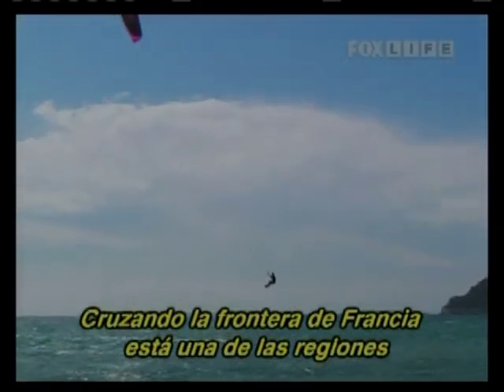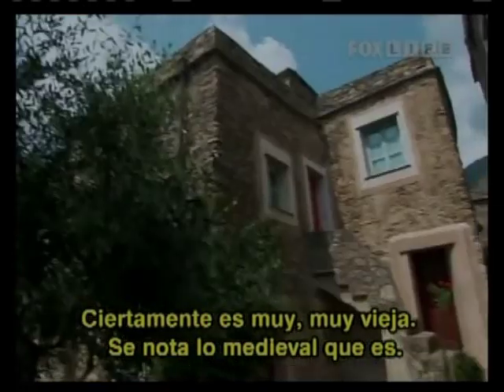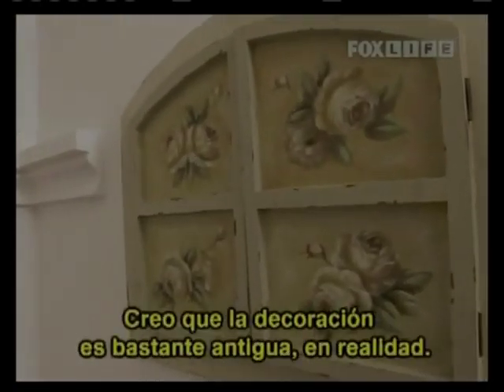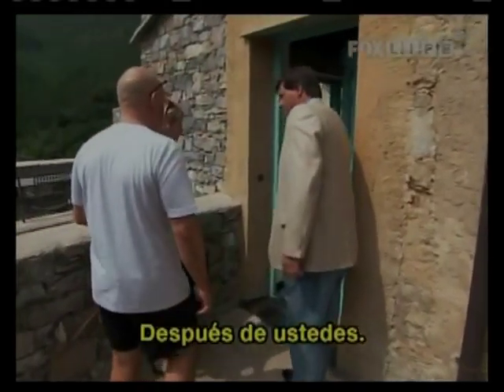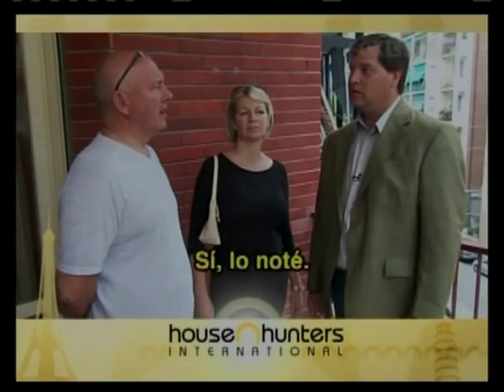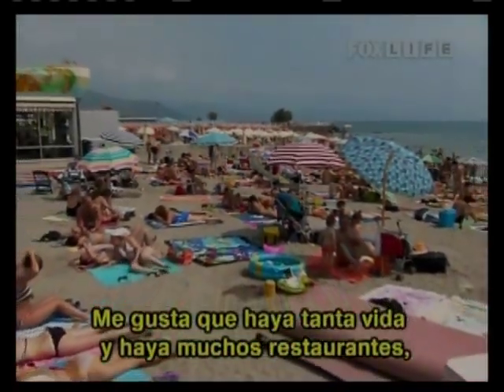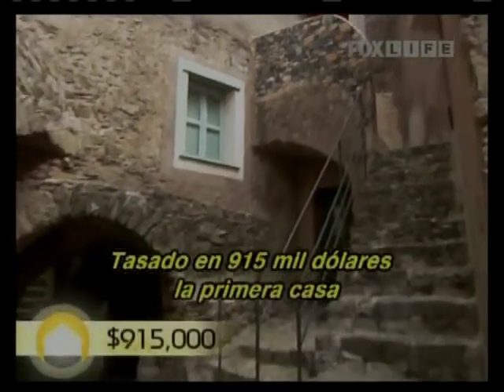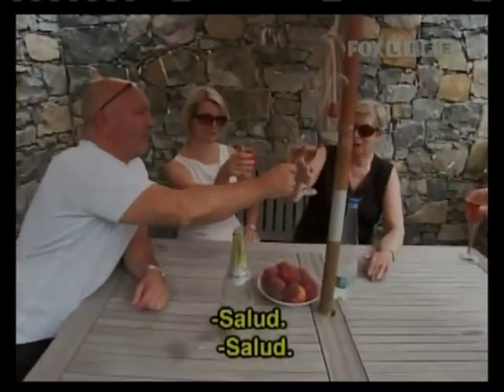RE/MAX Total - International Buyers ingleses en Italia